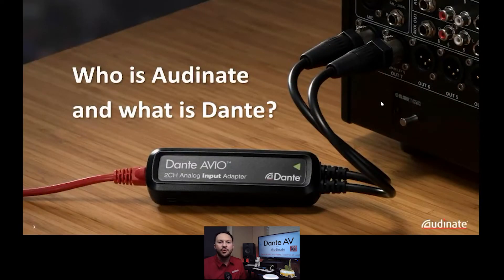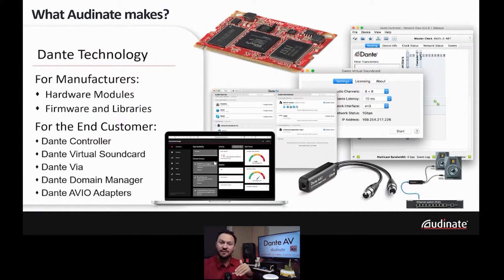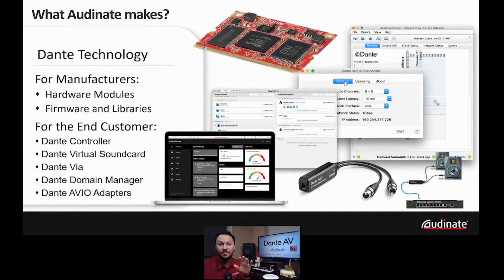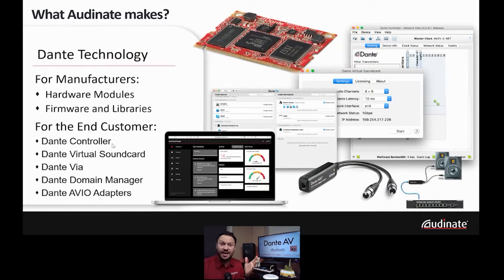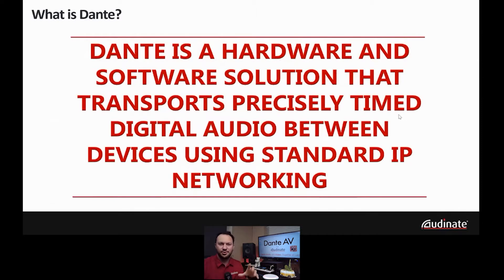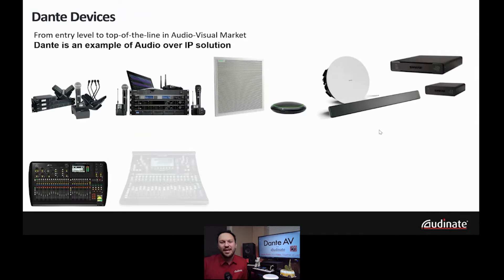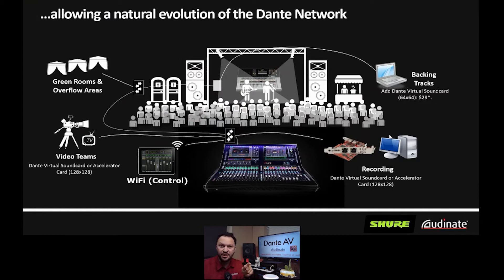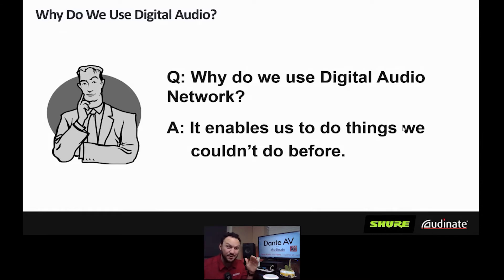Shure Webinar - Audio Over IP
Evolution of Analogue Audio to Digital to Network Audio.
Shure Wireless systems and Wired products are Dante compatible products to have seamless networked audio output.